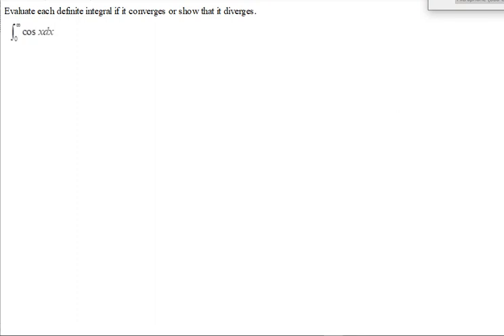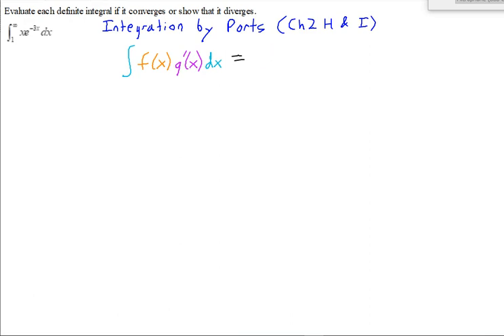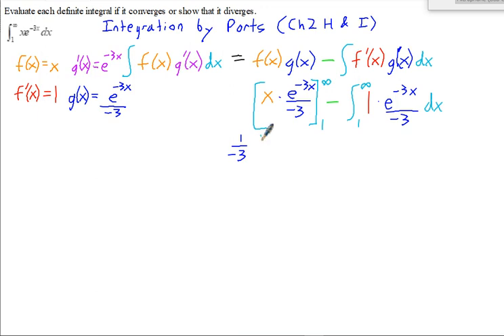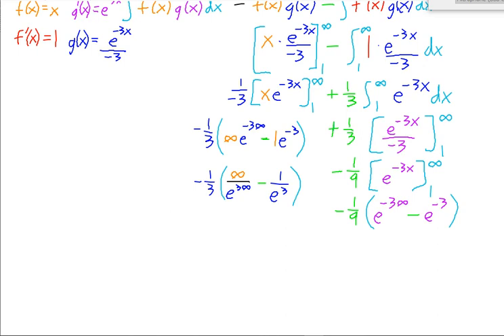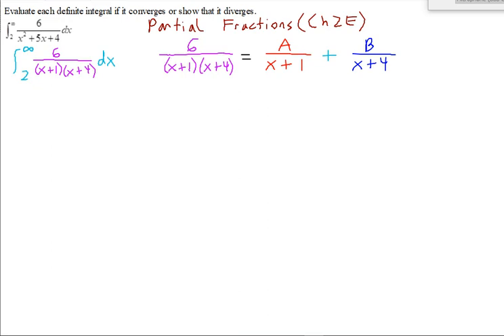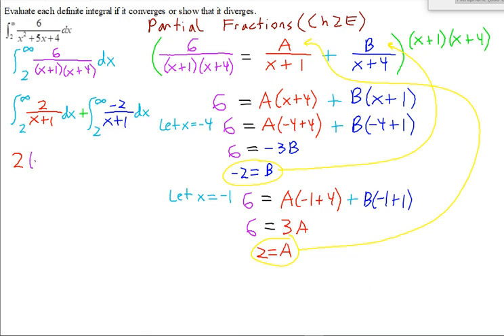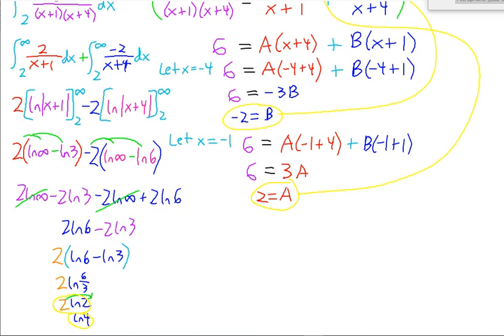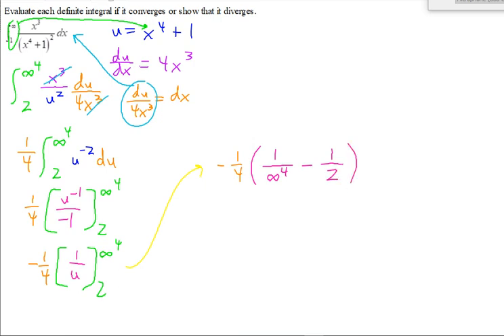AP Calculus BC Notes Improper Integrals with Infinite Limits Continued